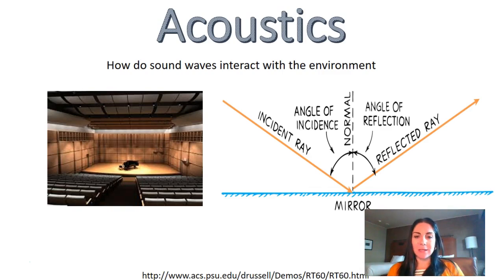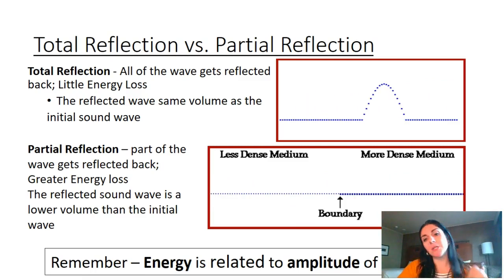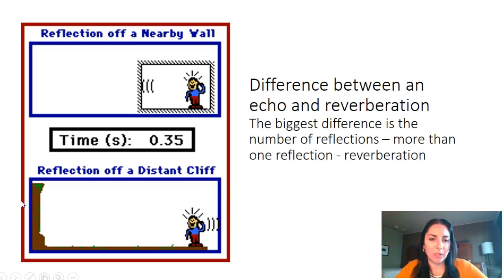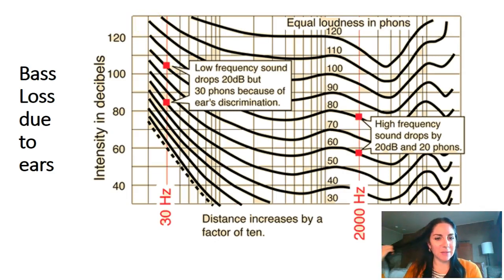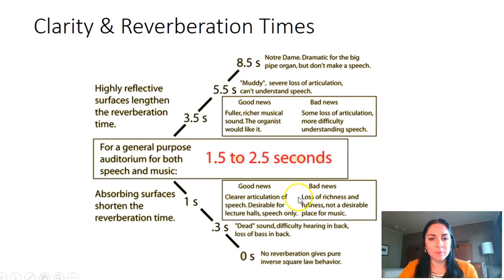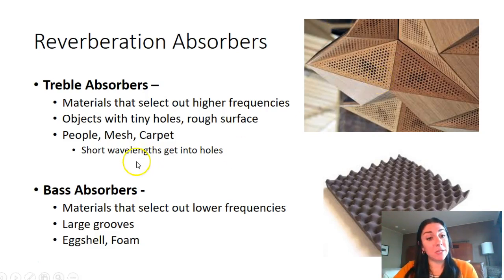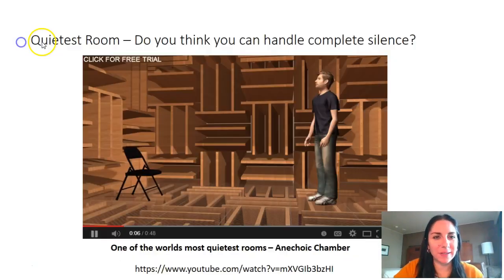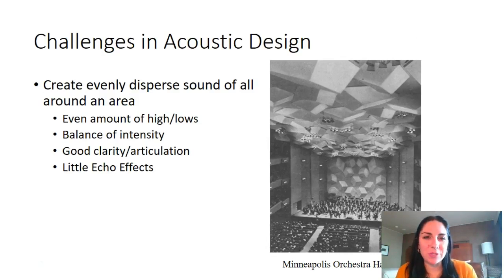PHY100 Acoustics Part 1